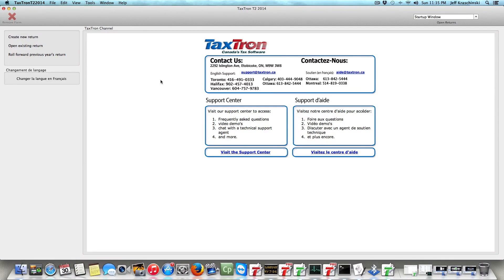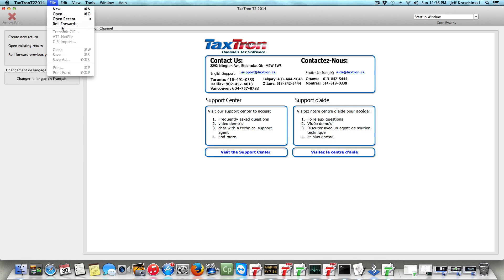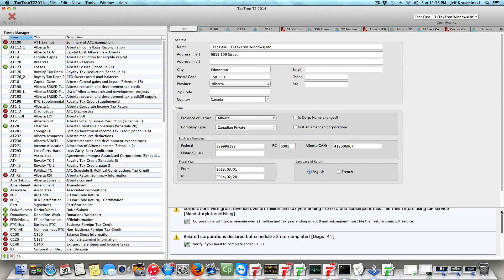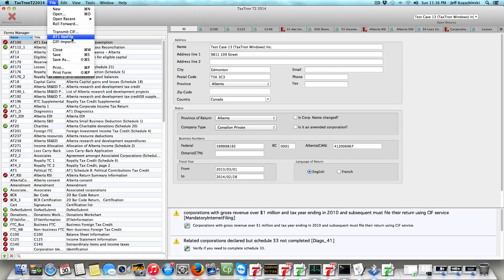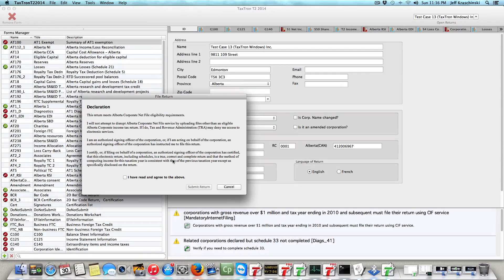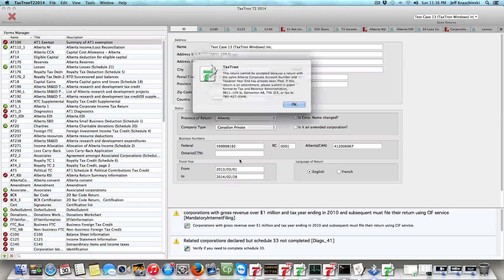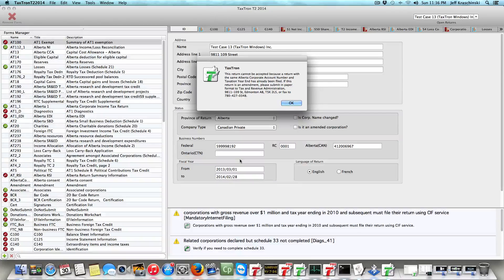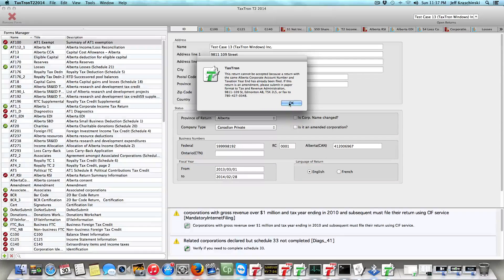How to NETFILE an Alberta AT1 return using TaxTron T2 Desktop for Mac!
In this tutorial, you can learn how to submit return for Alberta in TaxTron Desktop for MAC!